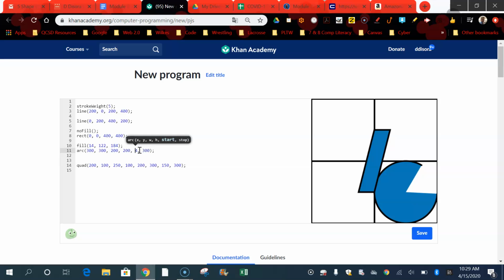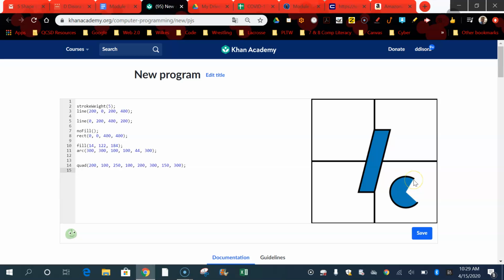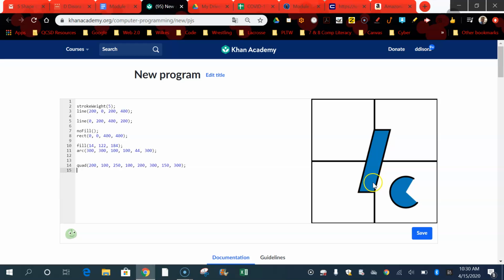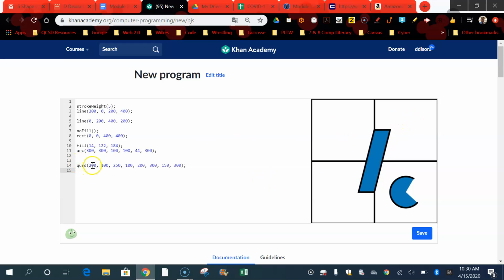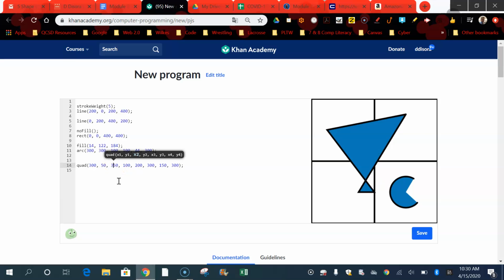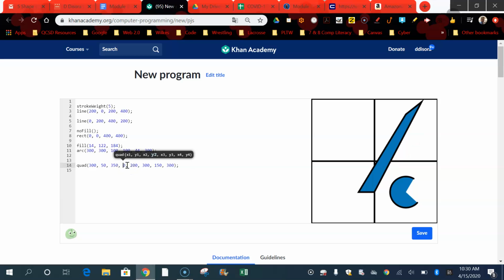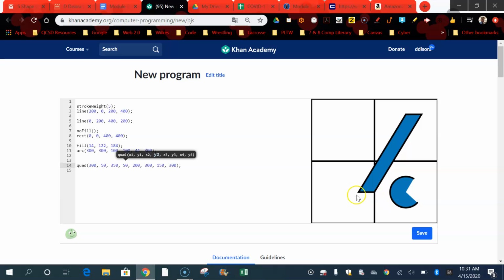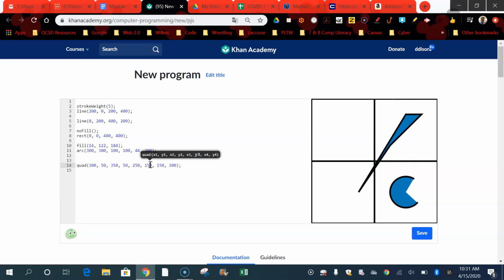James H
Help with Quads and Arc